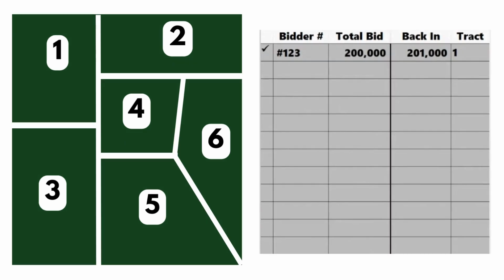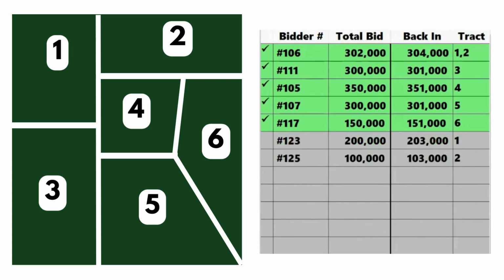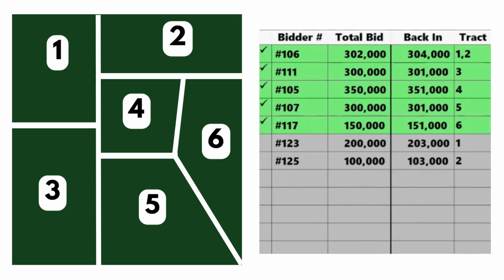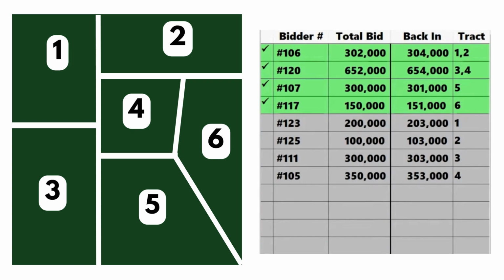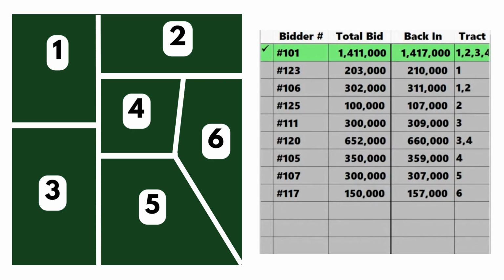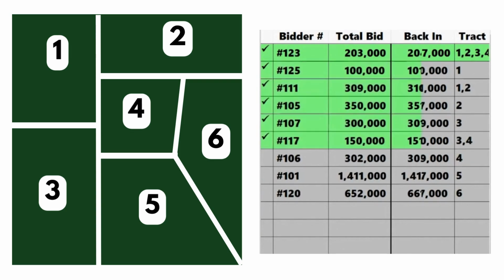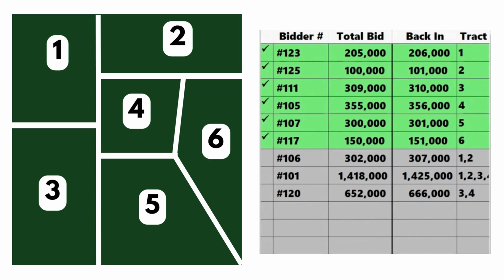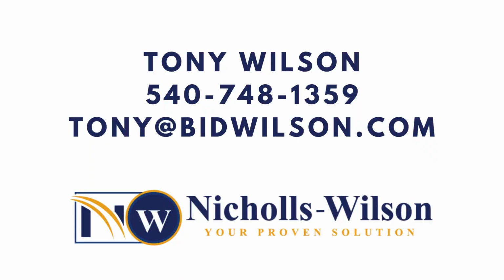How Multi Parcel Auctions Work